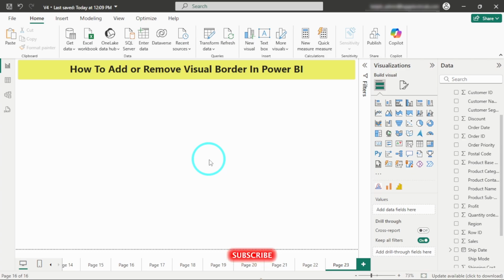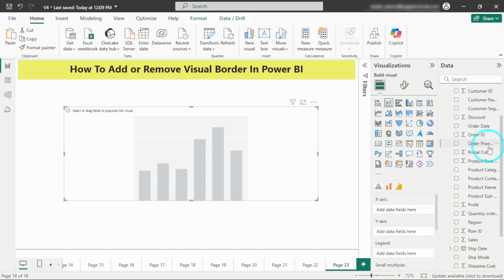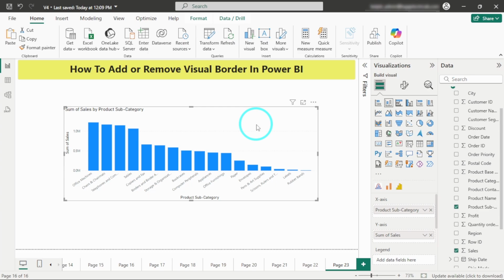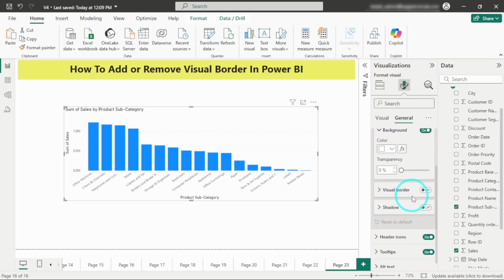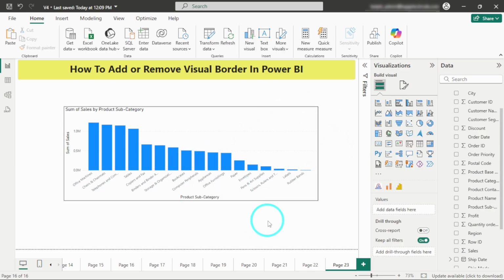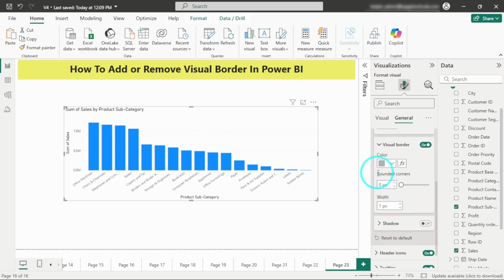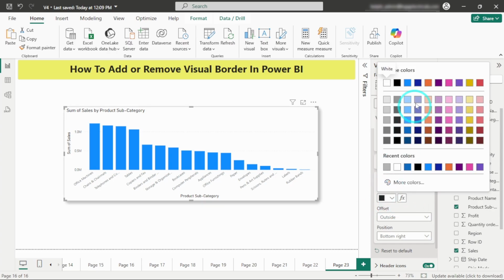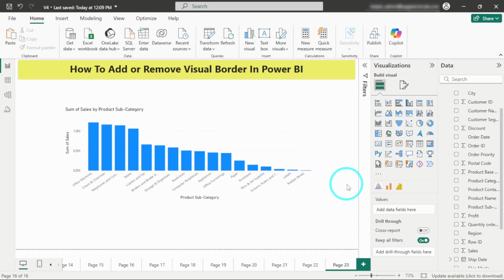How To Add or Remove Visual Border In Power BI Visuals (2025) | Power BI Tutorials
Welcome to DataMinds Academy! In this tutorial, we will learn how to remove visual border in Power BI to create a clean and professional-looking report. If you want to enhance your Power BI dashboard design, removing unnecessary borders from visuals can help improve readability and aesthetics.

In this step-by-step guide, you will learn:
✅ How to remove visual border in Power BI for different visuals
✅ The impact of borders on dashboard design and readability
✅ How to customize Power BI visual formatting settings
✅ Best practices for Power BI report styling

By the end of this tutorial, you will be able to remove visual borders in Power BI and create reports that look cleaner and more visually appealing. Whether you are a beginner or an experienced Power BI user, this tutorial will help you take your Power BI visualization skills to the next level.